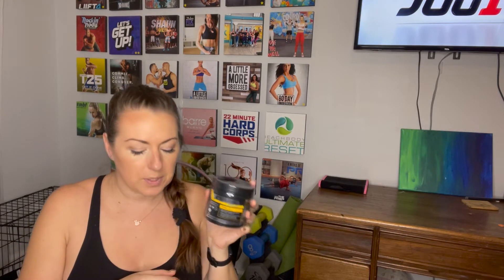Job 1 Unboxing new workout program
Wanna join us or learn more about Job 1?